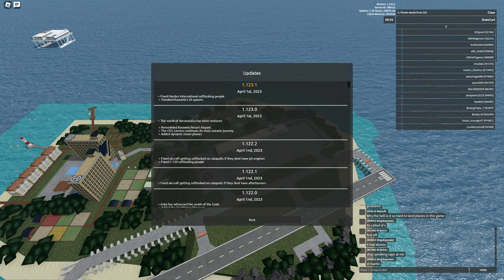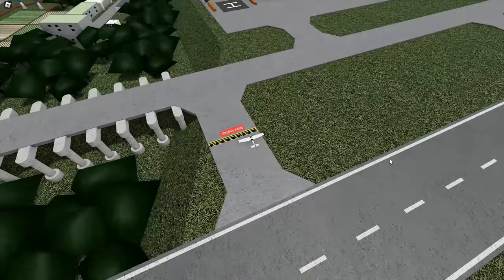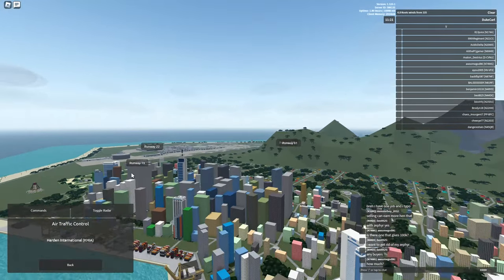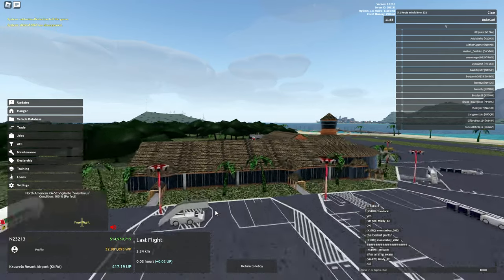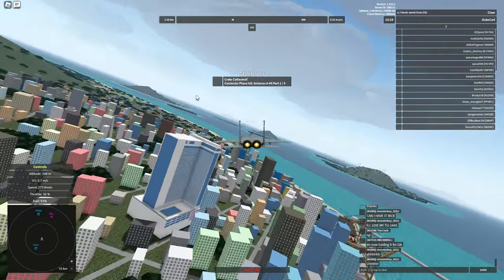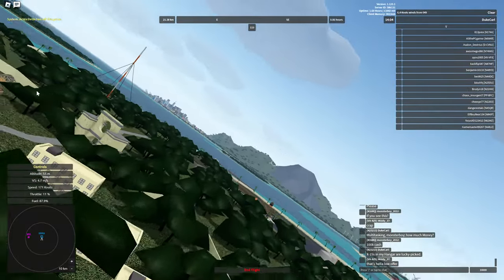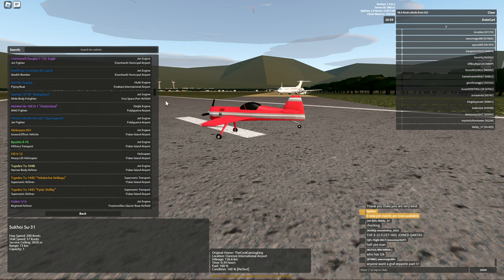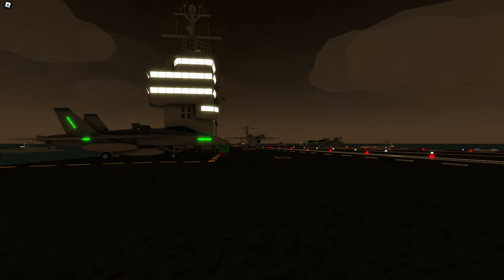Aeronautica (Roblox) - 1.123.0 (and one patch) Update Overview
Thumbnail is OSS Lernivo with waxing crescent moon in background post-production.
A more-detailed description coming soon. Includes my voice.
Aeronautica is a revival of the original Wingz World V by Nahr Nahrstein. Recorded in the game's version 144 with one patches (1.123.1).
Timestamps:
- Two crates of Pembroke Plantation
- Yet-to-be-revamped Harden International Airport
- Half of many crates within Harden archipelago
- Remodeled Kauwela Resort Airport and a sunk-clipped BAe 146-100
- Mansions of Developers Island analysis with F-15C Eagle
- Trading with monsterboy_2012
- OSS Lernivo and her corresponding fleet on patrol north of Kitesboro
- Boeing YC-14 take-off at OSS Lernivo